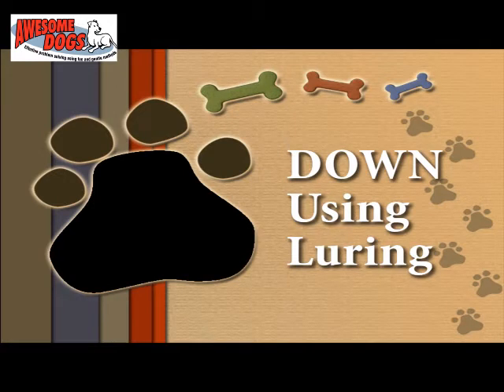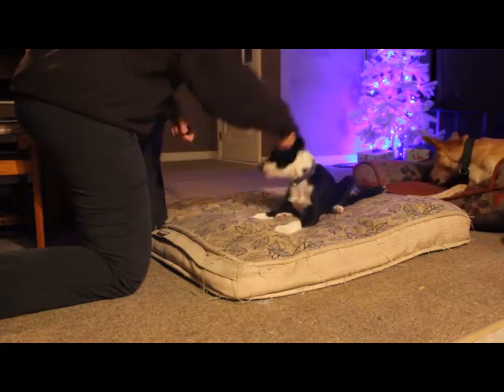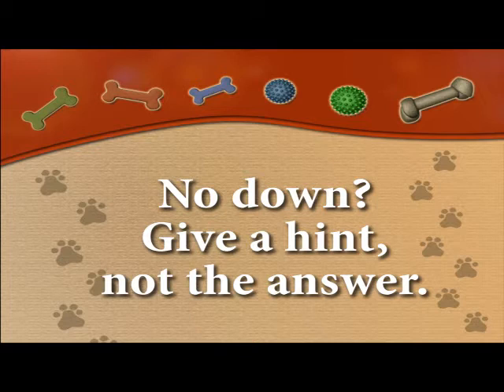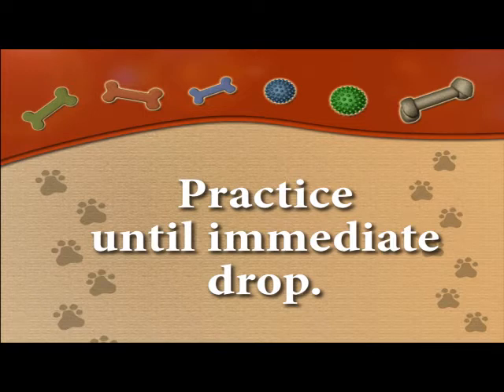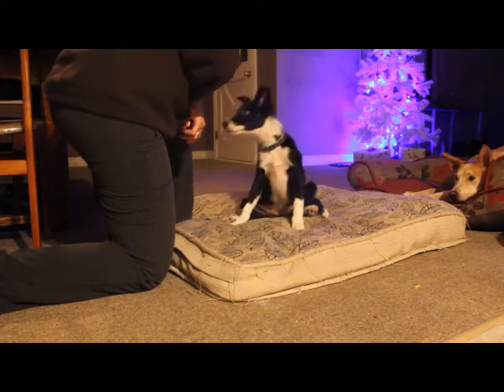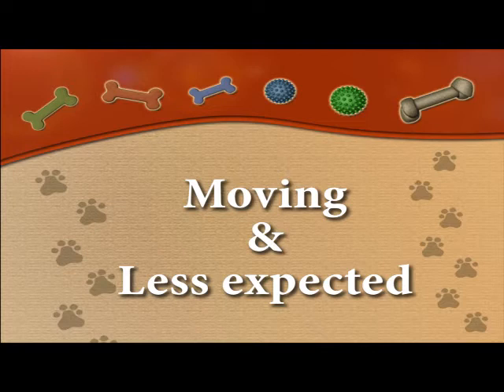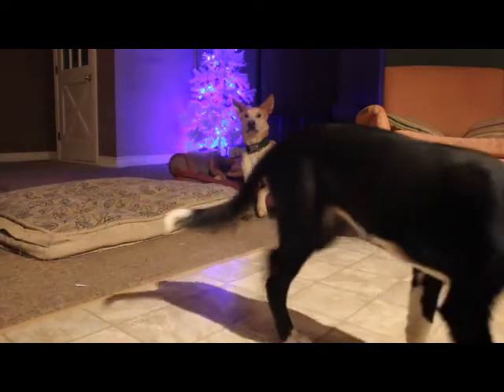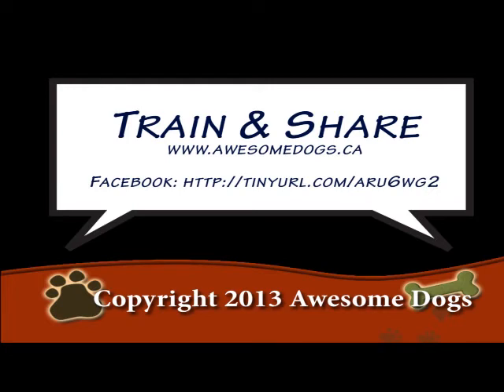Teach a dog the down command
Down technique one - luring
Working through luring through to an automatic drop with Karma and
Kipper.